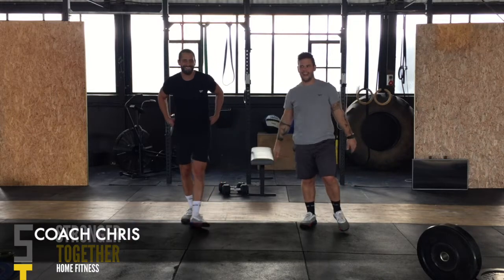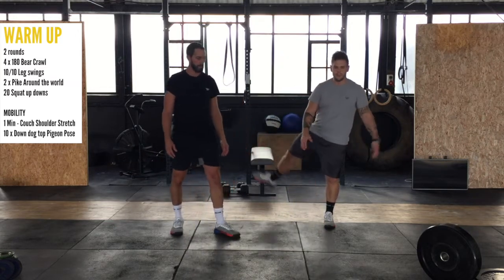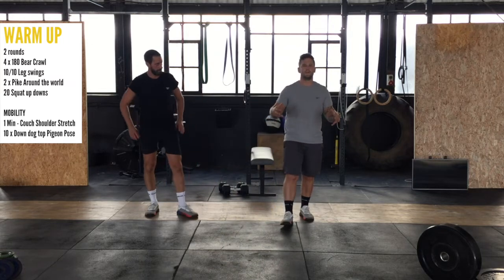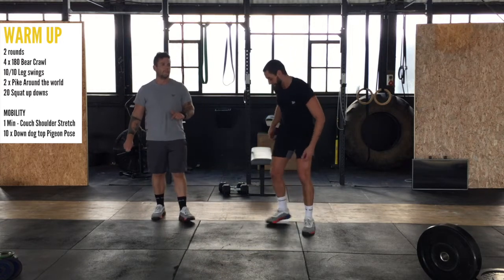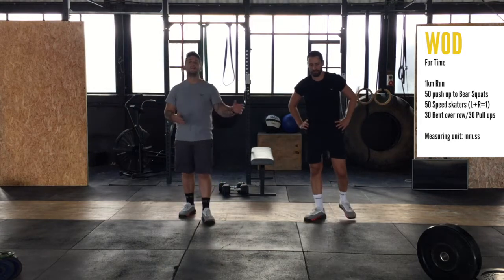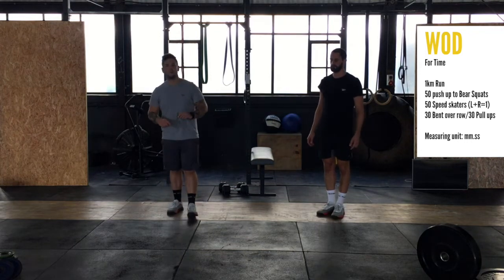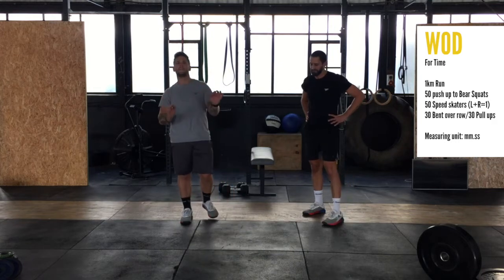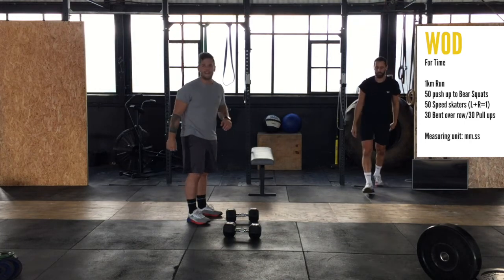FRI WORKOUT - WEEK 1 - STRONGER TOGETHER HOME FITNESS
WARM UP - DON'T SKIP THIS!

2 rounds

4 x 180 Bear Crawl
10/10 Leg swings
2 x Pike Around the world
20 Squat up downs

WORKOUT OF THE DAY (WOD)

For Time
1km Run
50 push up to Bear Squats
50 Speed skaters (L+R=1)
30 Bent over row/30 Pull ups

Measuring unit: mm.ss